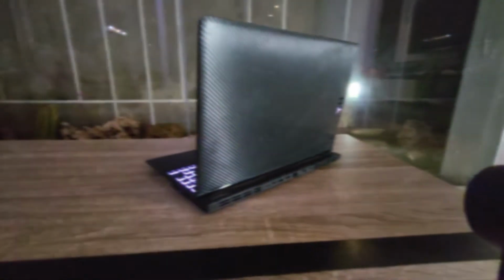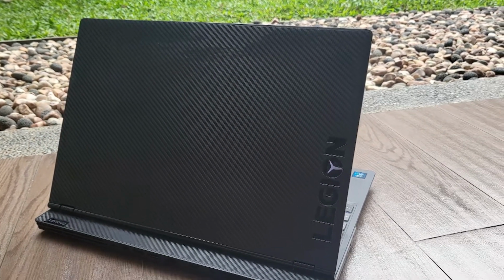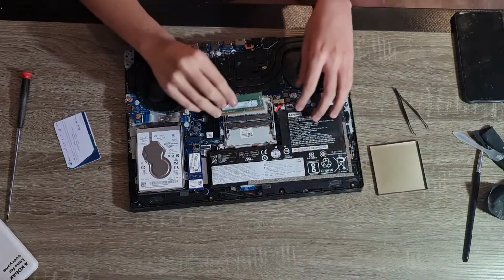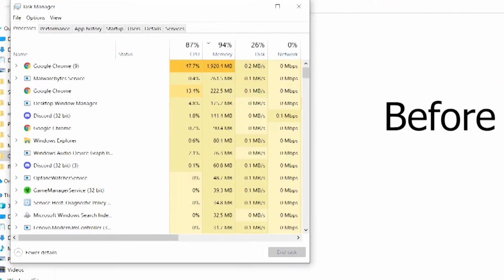Fixing Laptop RAM Overload Issue - LFIX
In this video, we will be covering information related to guiding you on how to fix the RAM Overload issue from the laptop, some of the steps are also compatible with PC users. The video contains the specific information of the problem, the solution ranked from the easiest to the hardest, some comparison, and finally some advice.

Timestamps:
0:00 Introduction
0:44 Diagnose
1:34 End Task
2:18 Razer Cortex
2:55 Upgrade/Replace RAM
4:39  Before and After
4:51 Advice